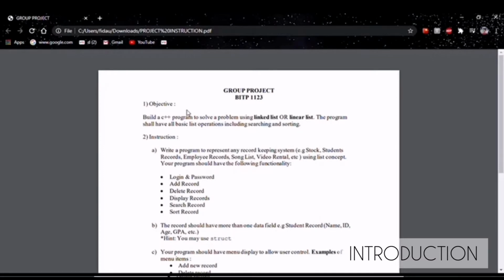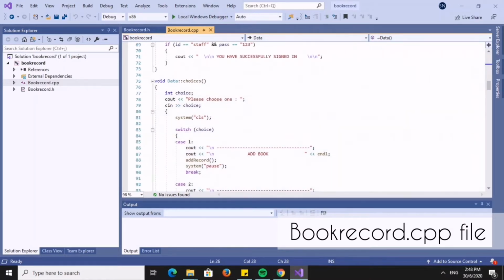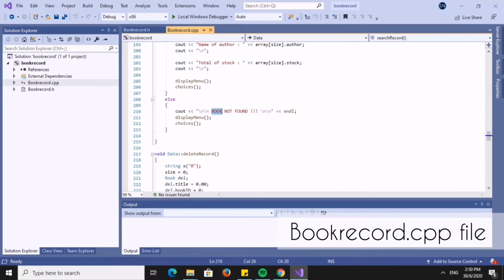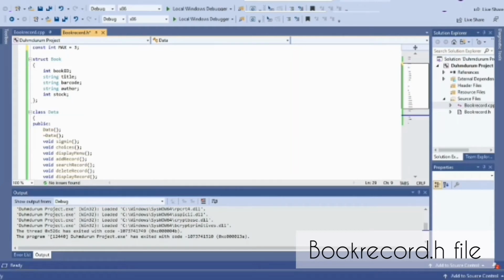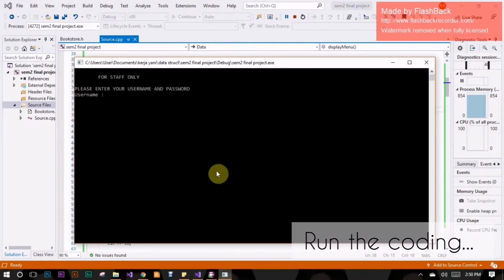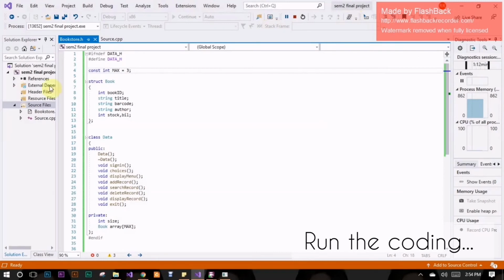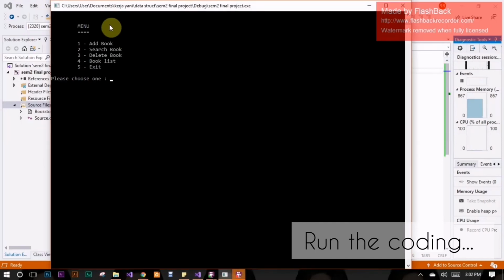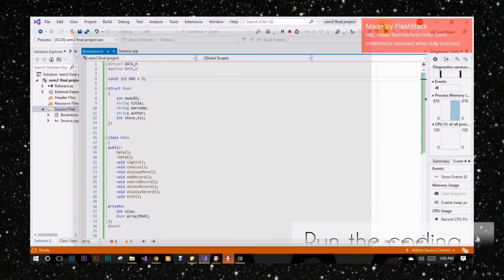BITP 1123 DATA STRUCTURE AND ALGORITHM PROJECT